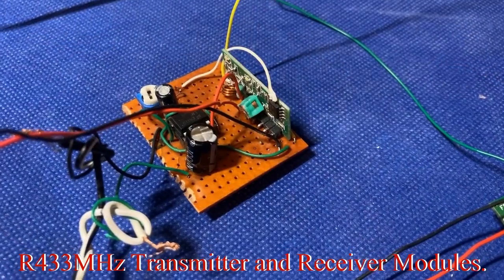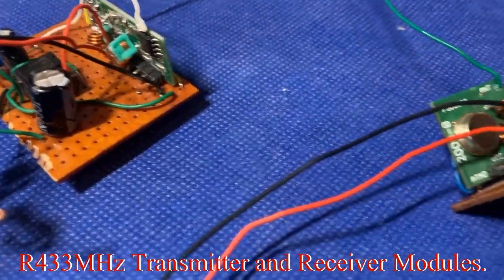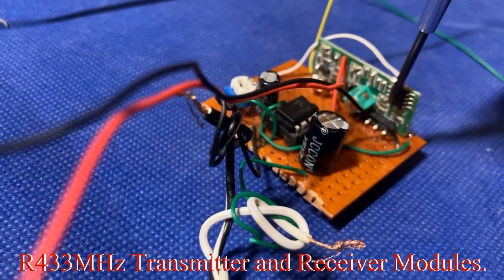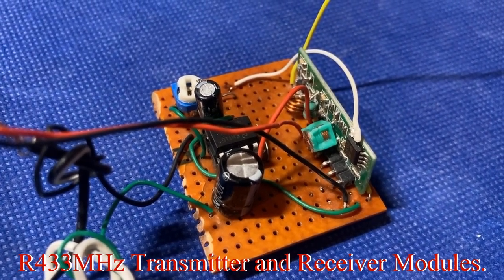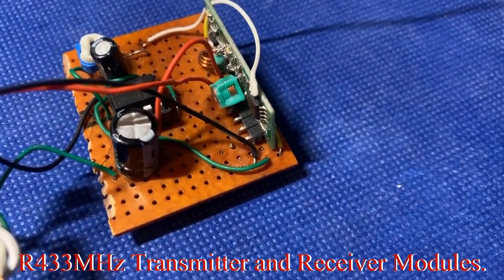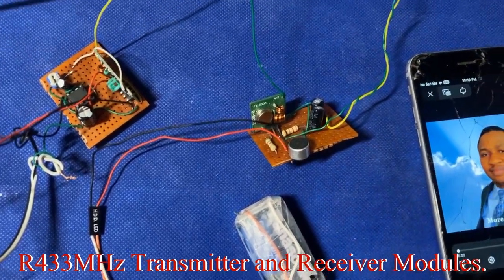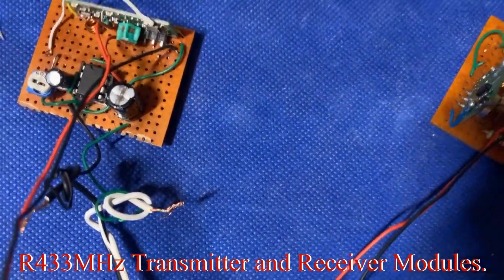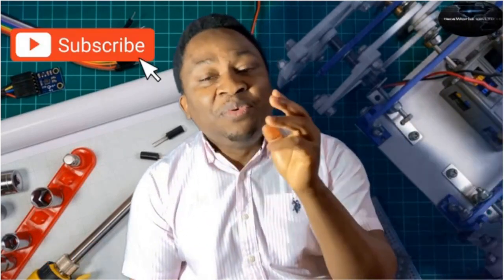R433 Transmitter and Receiver with improved audio | Walkie-Talkie with R433 Part 3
This is the final version of the R433 Transmitter and Receiver Series. We'll create a Grand Finale in which we'll discuss the theories behind the Transmitter and Receiver. This could form the basis for basic Walkie-Talkie circuit.

In this episode, we demonstrated the microphone biasing and the corresponding audio output as well as the Auxiliary audio playback using the same transmitter/receiver set. The circuit diagrams show minor modifications to the modules to achieve this feat.

In the grand finale, we will demonstrate the theoretical background and the respective block diagrams to help you understand both circuits.